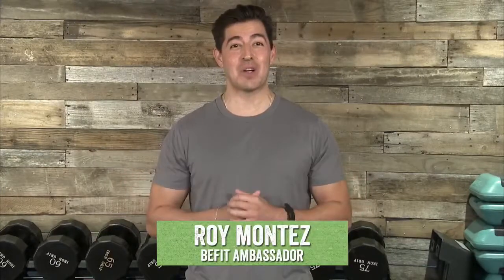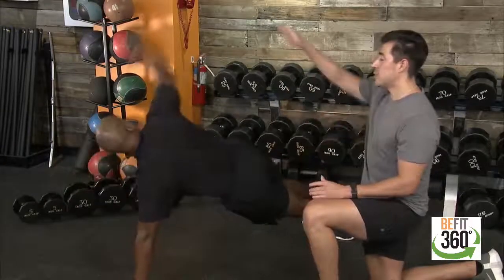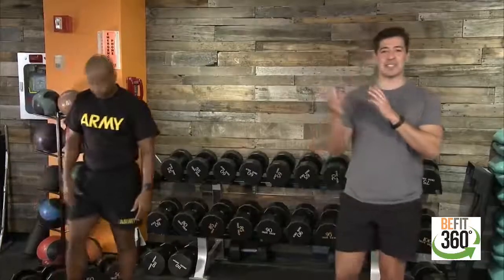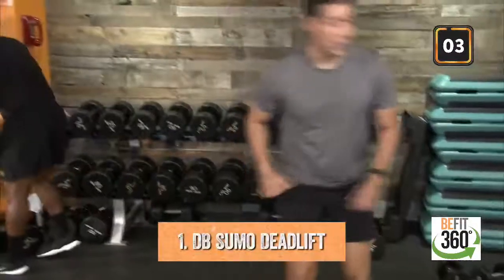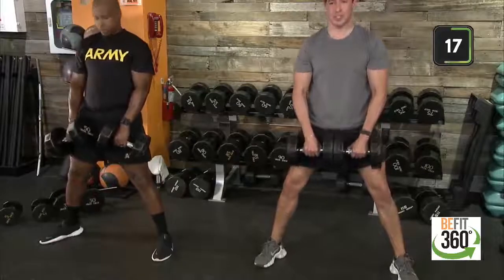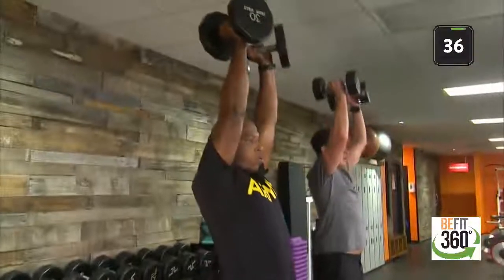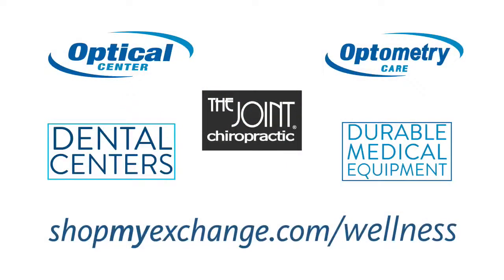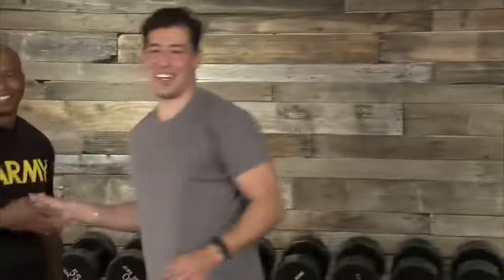Full-Body Strength Building Workout | BE FIT Live 103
BE FIT NATION! Join ambassador - Roy Montez and CPT Bush during a LIVE cardio and resistance-based workout.

The Exchange is here to support you to stay mission ready. Start your readiness today to prepare for resiliency tomorrow.

Join the Exchange BeFit Nation with fitness workouts and tips for a healthier lifestyle.